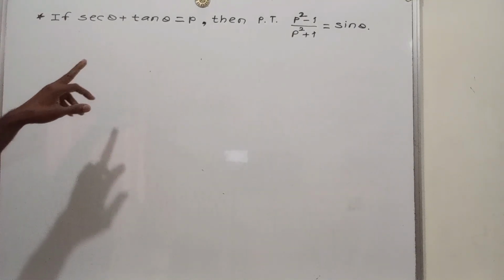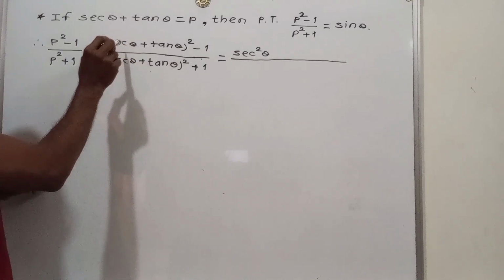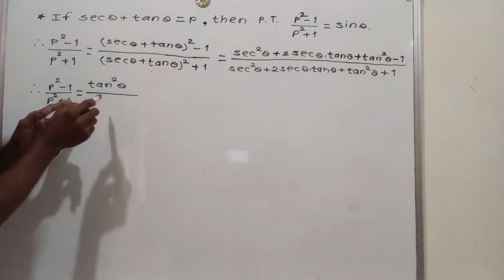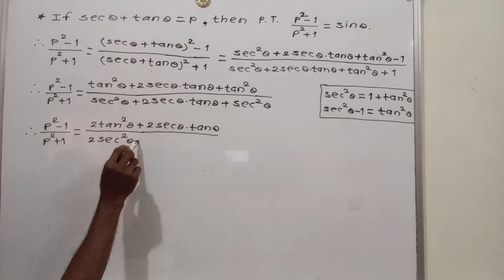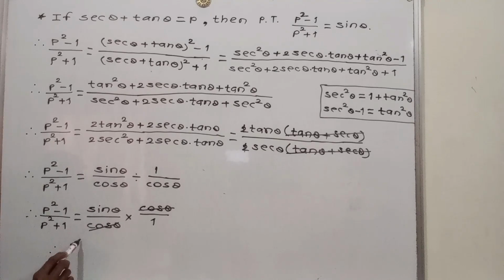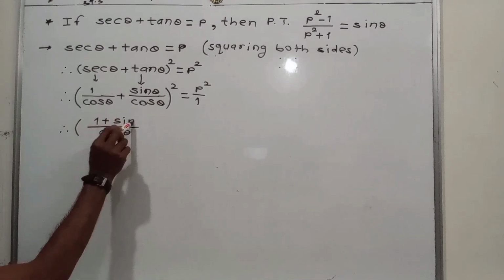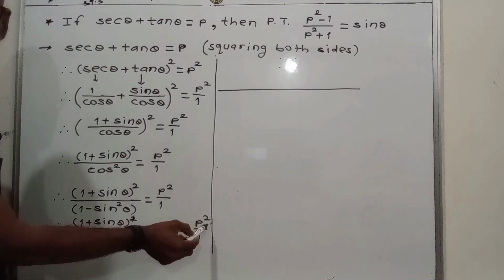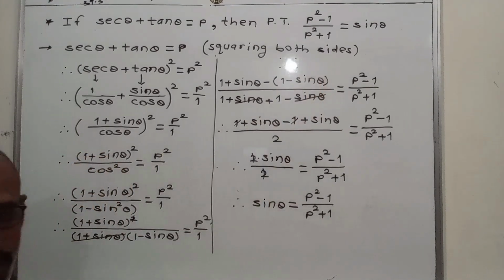Trigonometry Class 10 Basics Explained in English | Class 10 Math Trigonometry Concepts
# YouTube Video Title:

Trigonometry Basics Explained English \| Class 10 Math Concepts

# YouTube Description:

Welcome to our comprehensive guide on trigonometry basics in English for Class 10 students! In this video, we cover all fundamental concepts of trigonometry, including the definitions of sine, cosine, and tangent ratios, as well as their applications in real-life scenarios. We provide step-by-step explanations, clear examples, and practice problems to enhance your understanding of these crucial math concepts. Our interactive approach ensures an enjoyable learning experience while boosting your confidence in solving trigonometric problems. Whether you're preparing for exams or seeking to deepen your knowledge, this video is your ultimate resource.

✅ Topics covered in this video:

* Understanding sine, cosine, and tangent ratios
* Applications of trigonometry in various fields
* Solving trigonometric equations
* Finding missing angle measures using trigonometric ratios
* Trigonometry in real-life scenarios
* Practice problems and exercises

Trigonometry, Class 10, English, Math, Basics, Sine Ratio, Cosine Ratio, Tangent Ratio, Trigonometry Ratios, Trigonometric Equations, Angles, Trig Functions, Trigonometric Applications, Trigonometry Problems, Trigonometry Explained, Class 10 Math, Trigonometry Tutorial

Note: The output provided in markdown language.